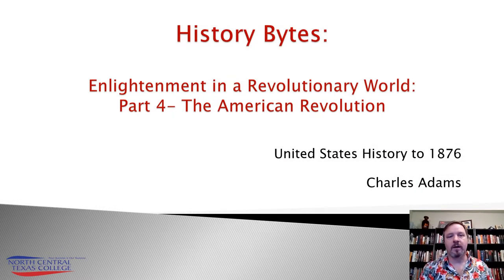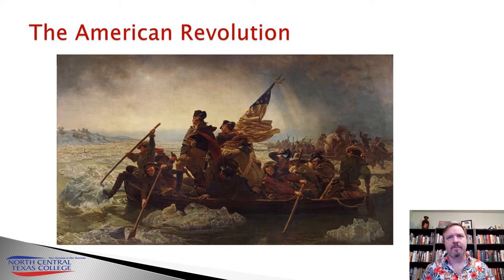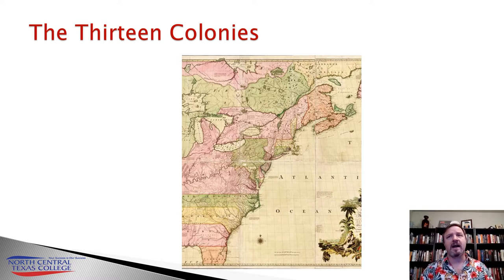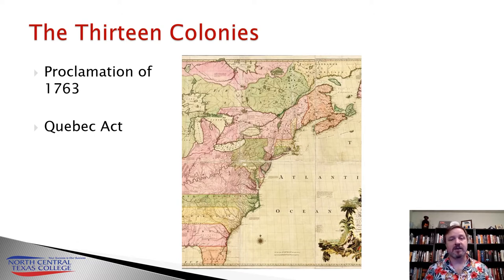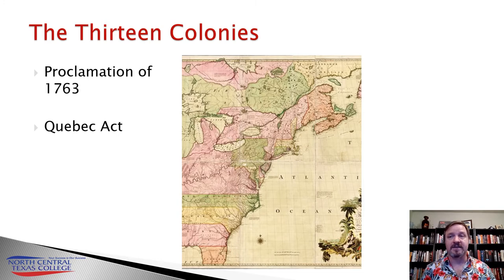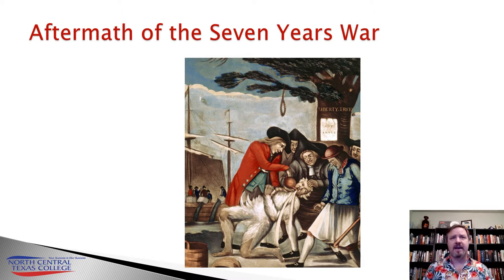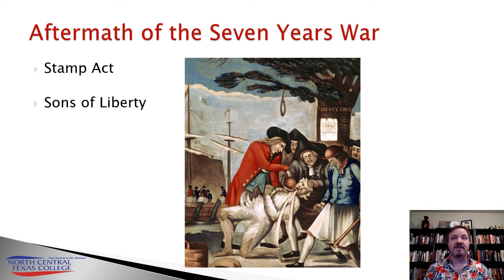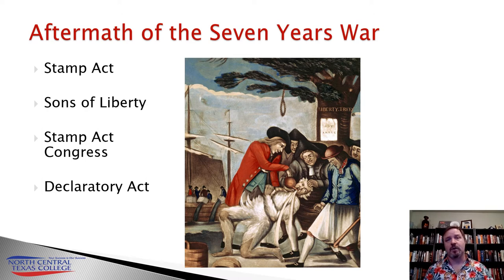Enlightenment in a Revolutionary World Part 4 The American Revolution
HIST2322 Part 4 of 11 on the Enlightenment in a Revolutionary World